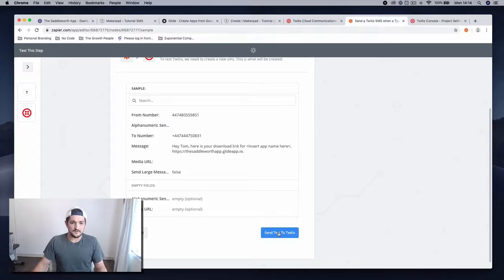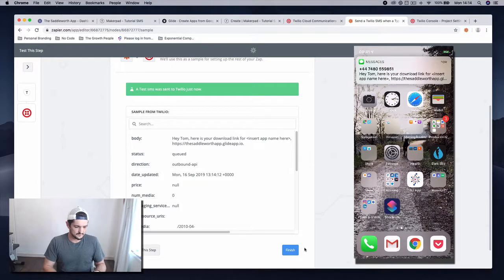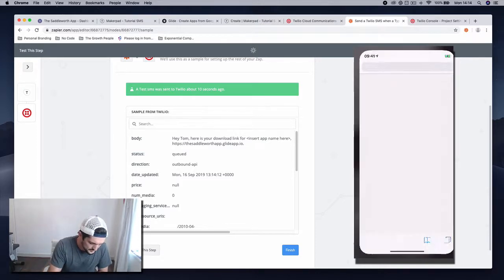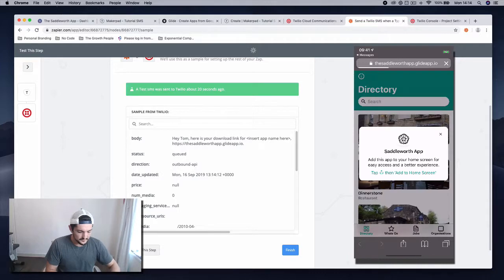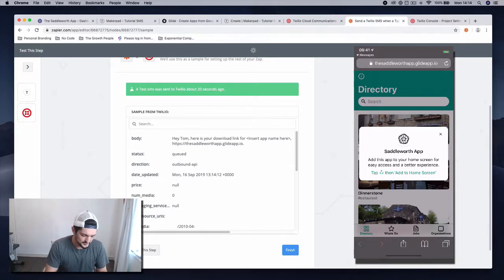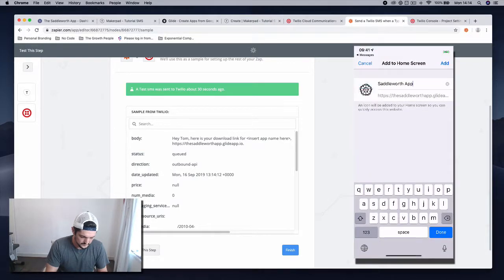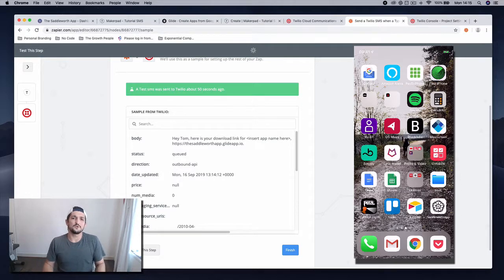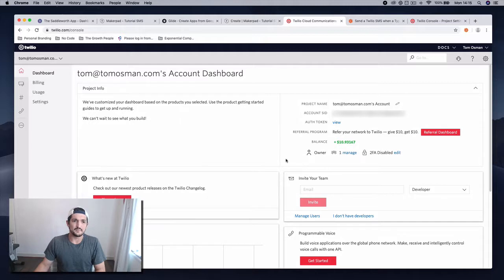App download links via SMS - no-code tutorial (Part 5)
This tutorial will let you send a Glide app download link to a new sign ups phone with Twilio. In this example we're going to be connecting a website made in Carrd, a Typeform, Zapier and Twilio.